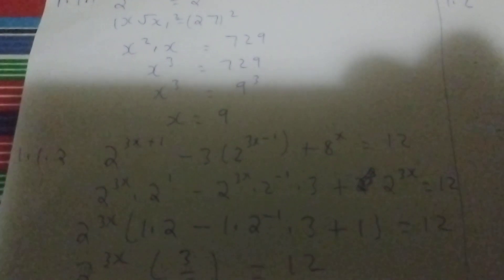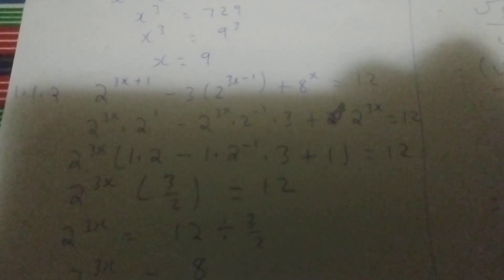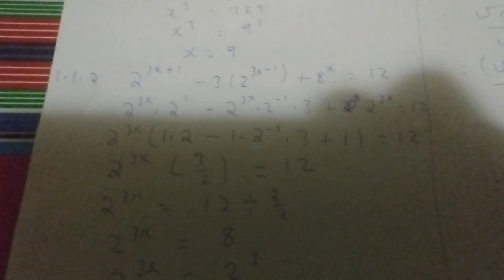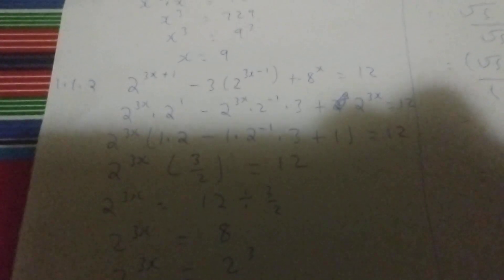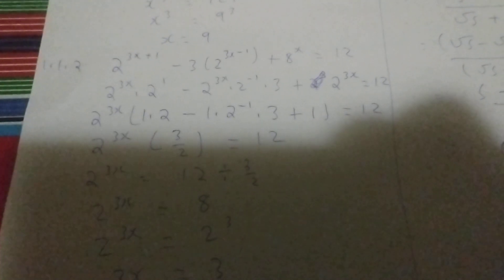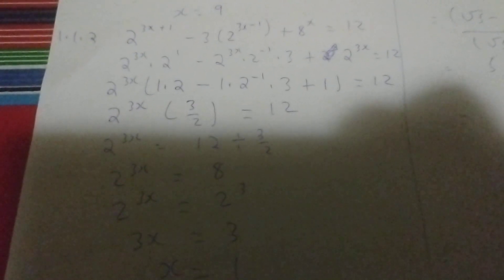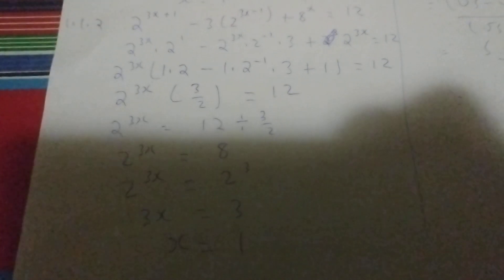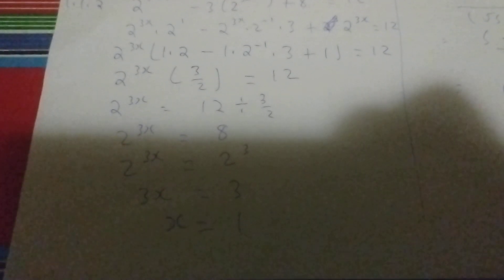Capricorn South District Grade 11 term 1 investigation 2024